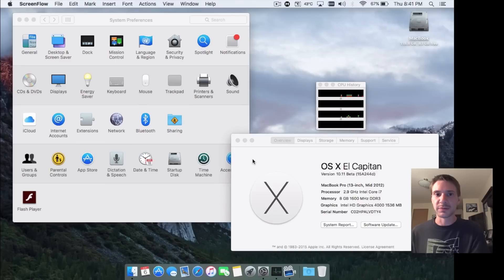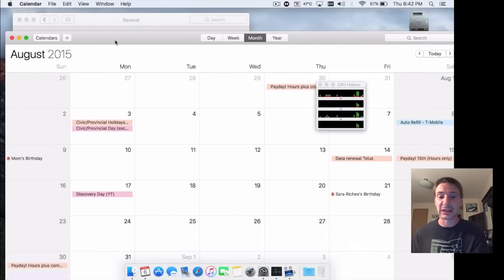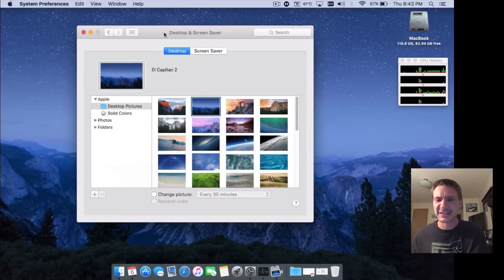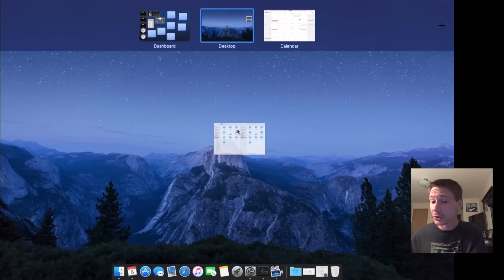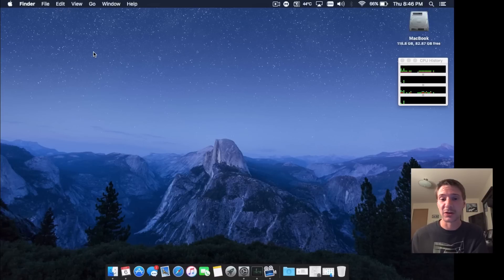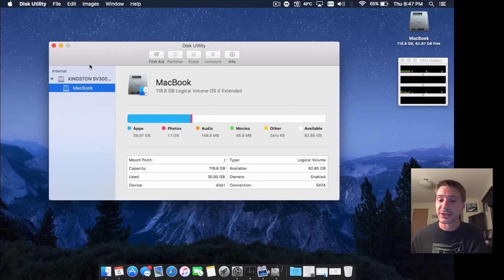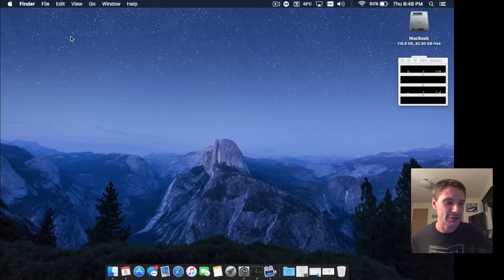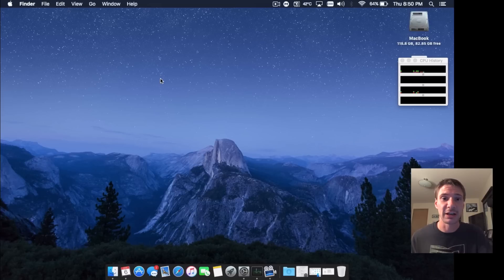OS X El Capitan 5 New Noticeable Things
Heres a general look at some new noticeable things with OS X El Capitan.